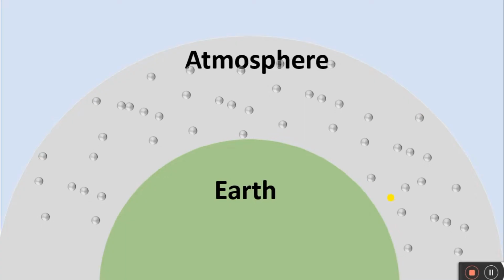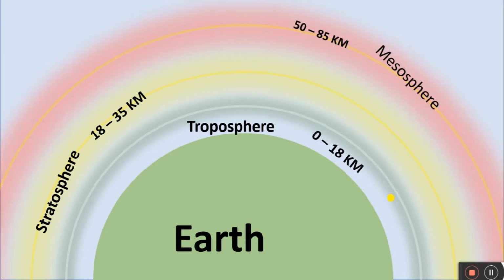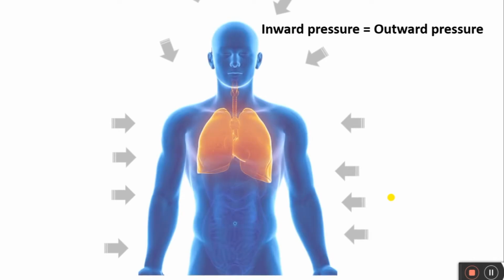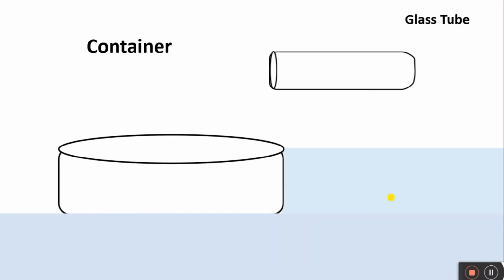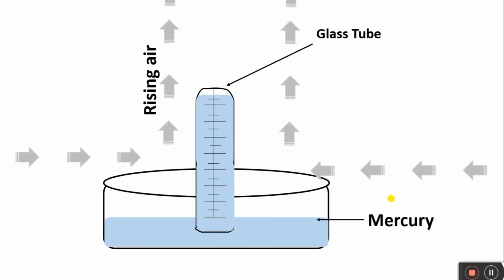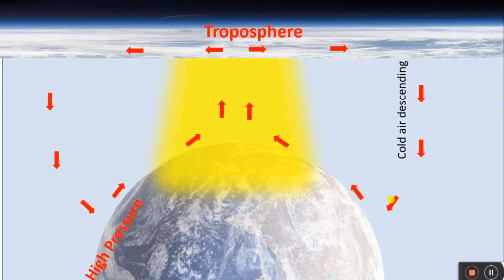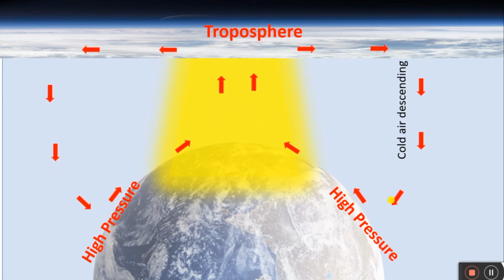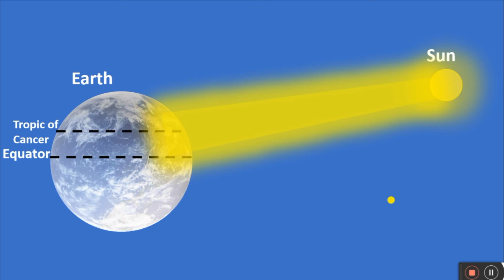Air Pressure, Atmospheric Pressure, High Pressure, Low Pressure